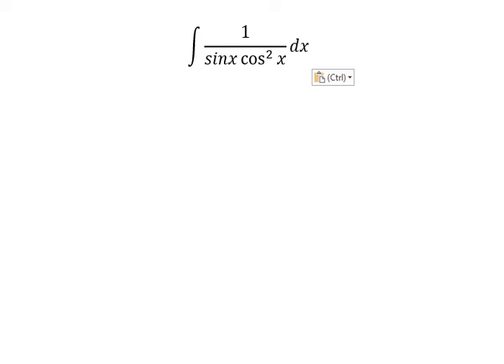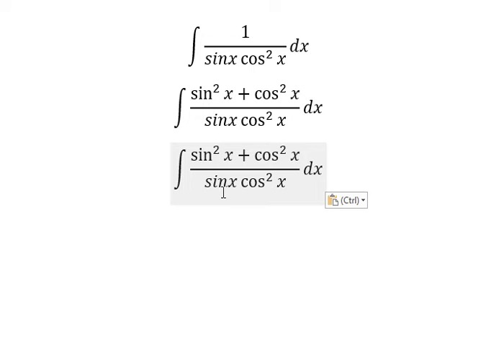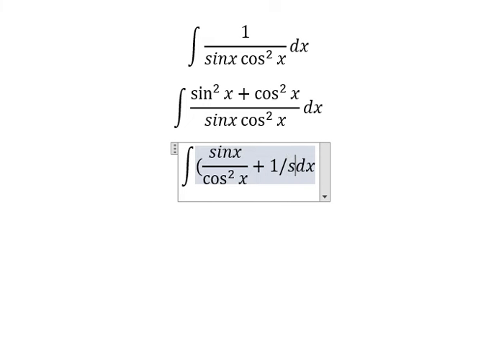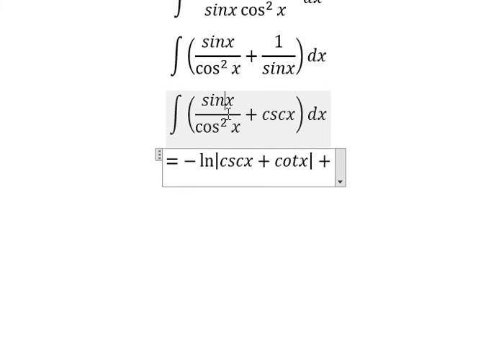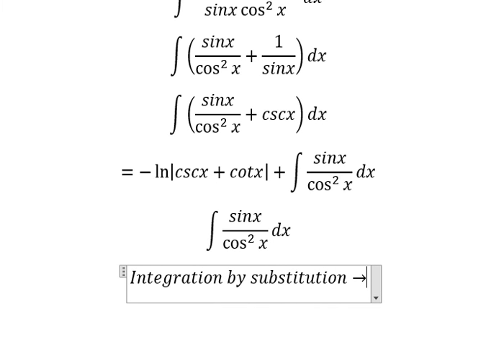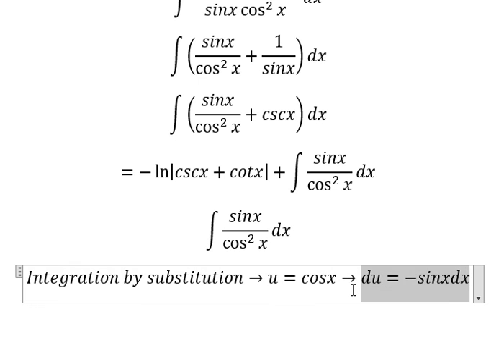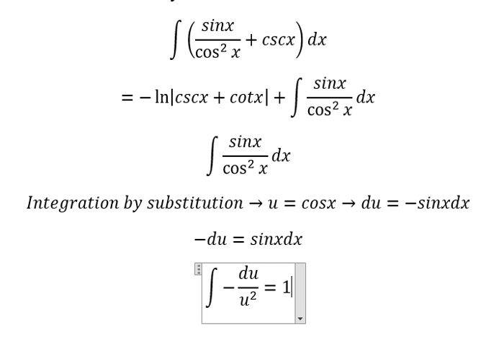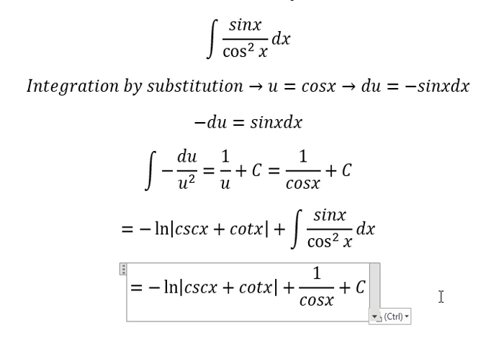Calculus Help: Integral ∫ 1/(sinx cos^2⁡ x ) dx - Integration with trigonometry - Solutions